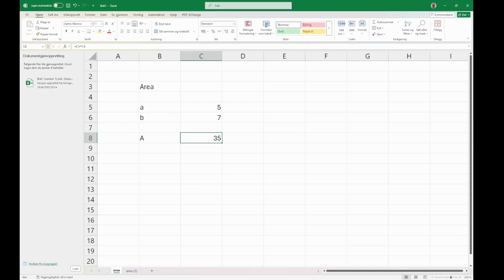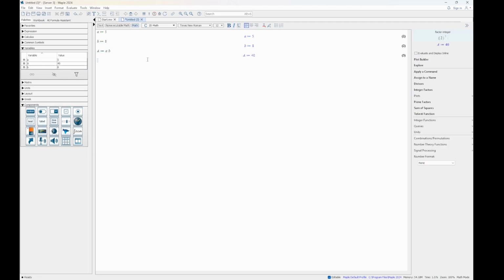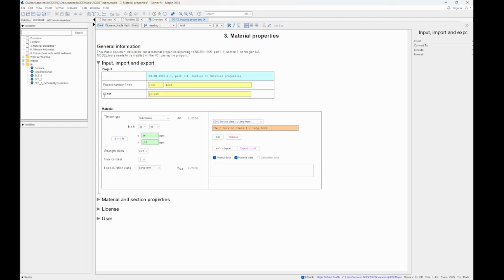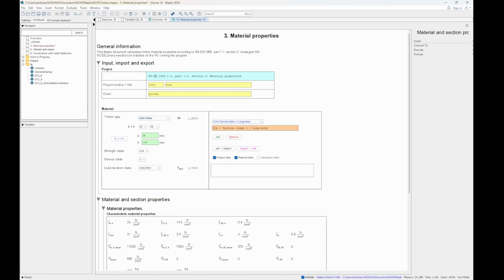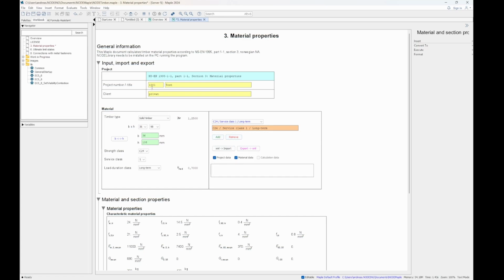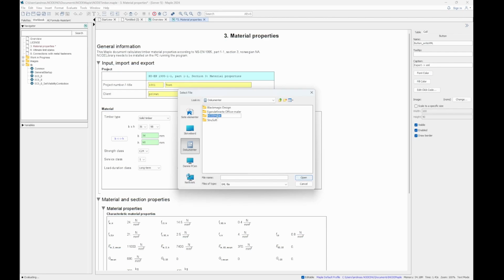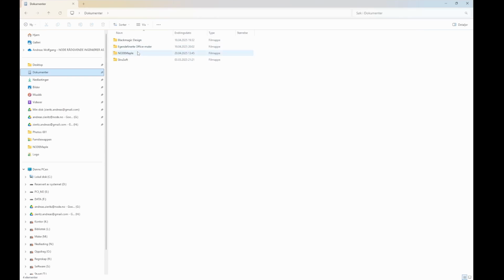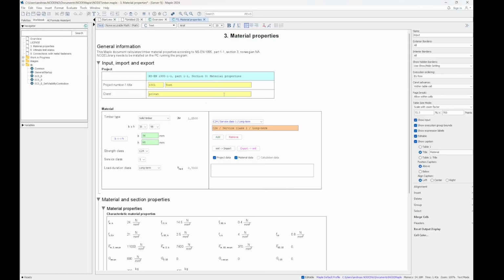02. NODEMaple - Code and Data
Code and data can be combined like in an Excel sheet, or they can be split like in a typical structural design software package.

Maple allows to use both approaches, but it is essential to know what can happen when code and data are combined.